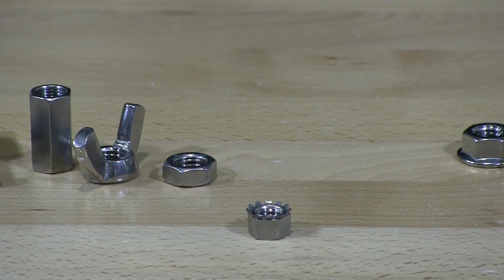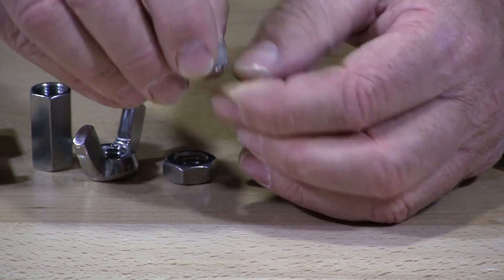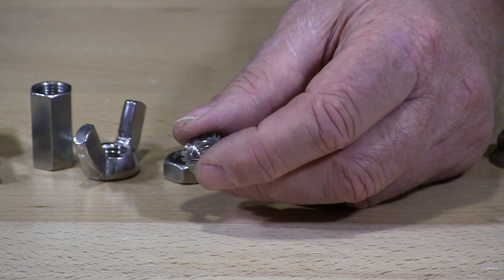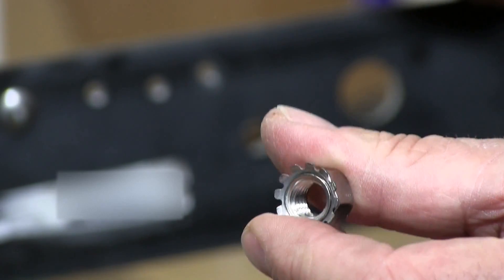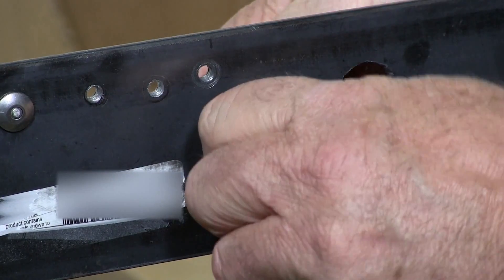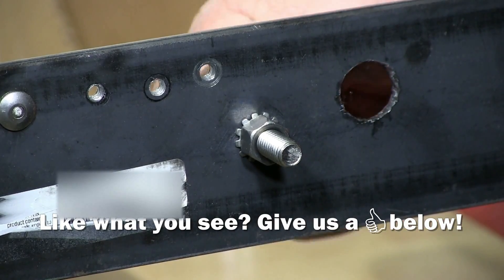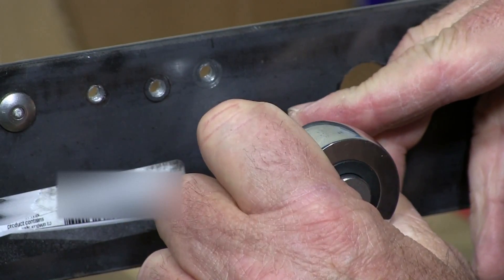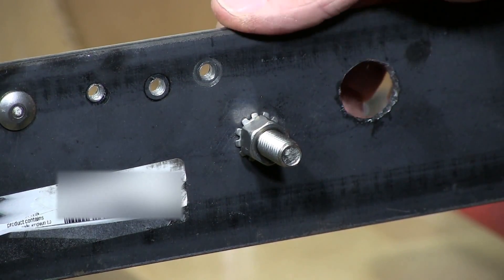How to Install Keps K Lock Nuts | Fasteners 101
In this video, one of our resident fastener specialists talks about keps k nuts. Bob both explains and demonstrates how keps k lock nuts are used and how to properly install them to prevent loosening.